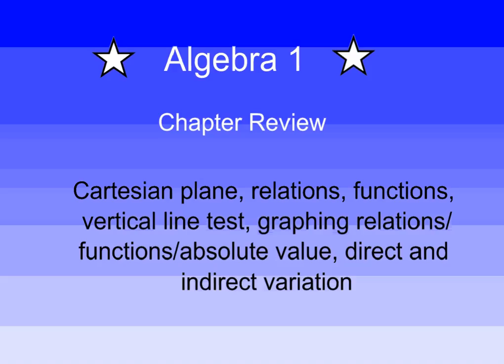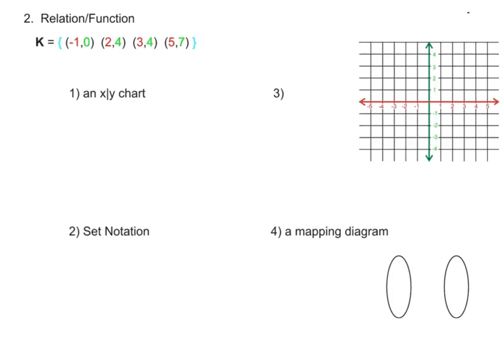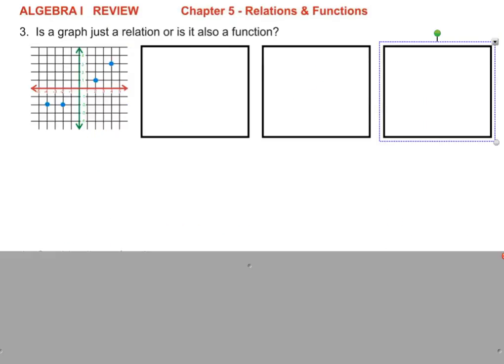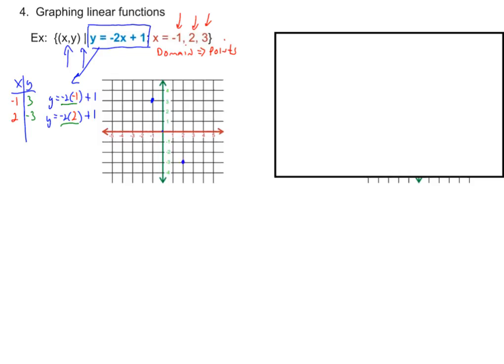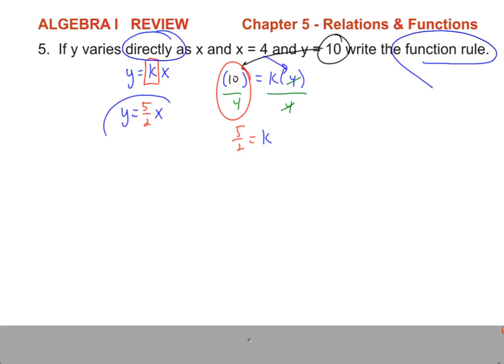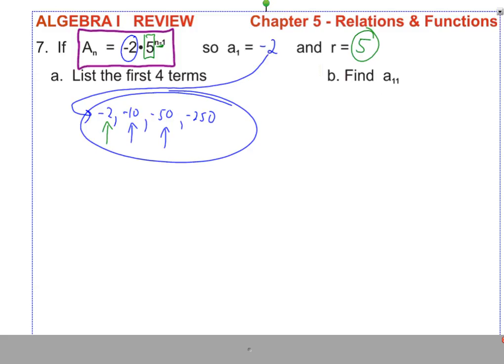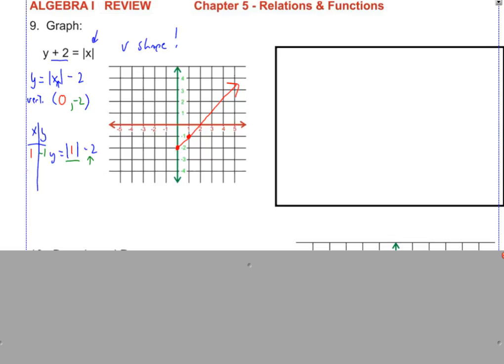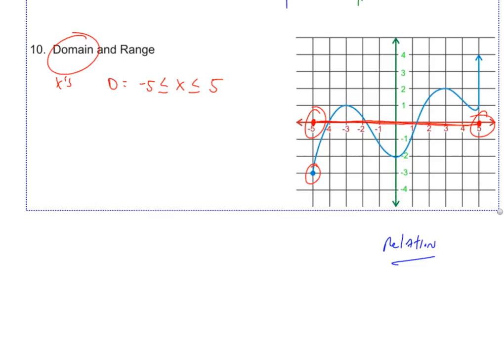Algebra 1 Chapter 5 Review by Rick Scarfi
Cartesian plane, relations, functions, vertical line test, graphing relations/functions/absolute value, direct and indirect variation